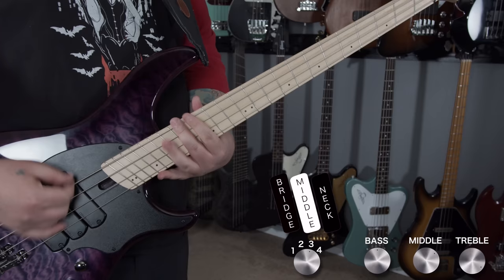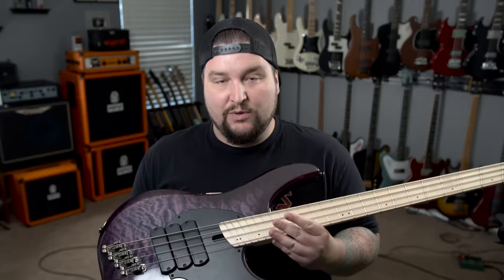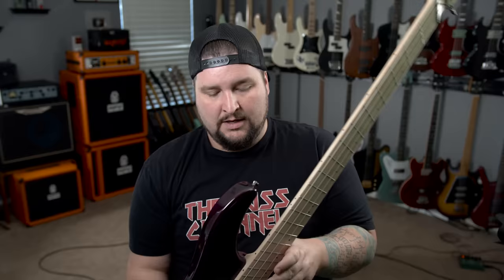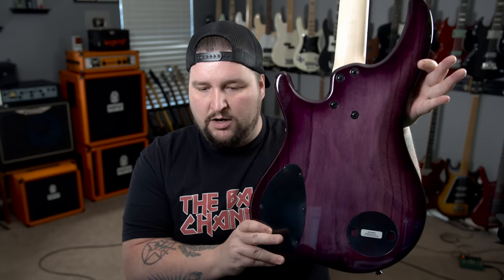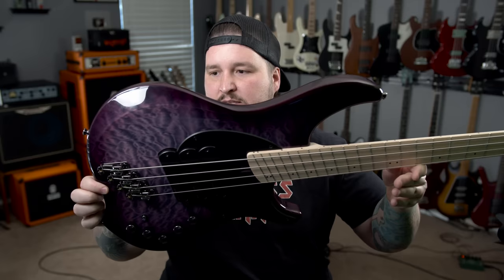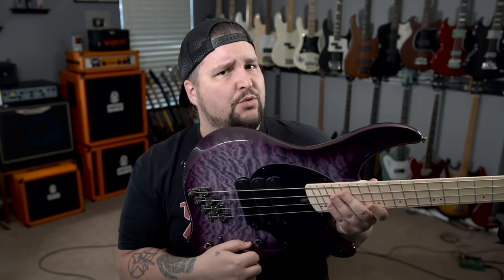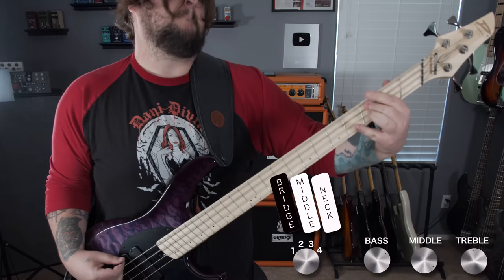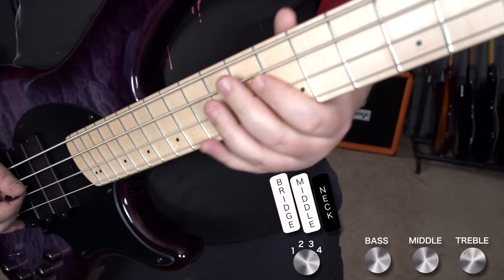This Bass Can Handle ANYTHING // Dingwall Combustion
Official Description from Dingwall:
The Combustion succeeds in providing the ultimate combination of tone, performance and value, making it perfect for both stage and studio work. It’s compact and lightweight, making for a bass that’s comfortable to wear and beautifully balanced. The five-piece maple neck is securely attached via four bolts and the fingerboard employs Ralph Novak’s fanned-fret system and a 34–37” scale spread (the scale length of the B string is three inches longer than the G), with a 240mm fretboard radius making it superfast over a full two octaves.

The Combustion comes fitted with Dingwall FD3-N pickups that are made to our exacting specifications using neodymium magnets, which offer both high output and a smooth, but aggressive tone. They’re wired to a 3-band EMG preamp, along with a 4-position Quad-tone pickup selector, master volume and an active/passive toggle switch.

The bridge started with an available bridge/saddle system that met our requirements for solid performance and great tone. We then improved on it by designing a custom riser system to provide an increased range of flexibility when it comes to adjusting the action.

The headstock combines the same minimalist shape of the Afterburner with the lightest import tuners we could find. We collaborated with Hipshot to modify their Ultra-lite tuners, which resulted in a shorter tuning peg that allows proper downward angle at the nut for maximum sustain and improved stability.